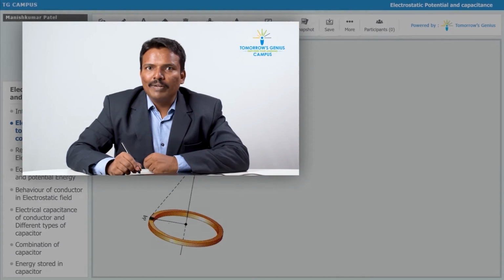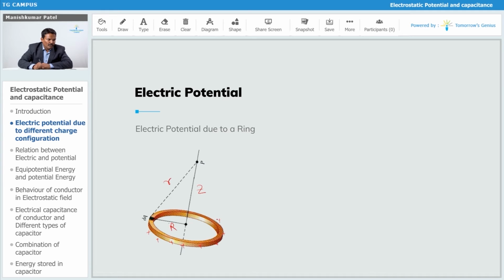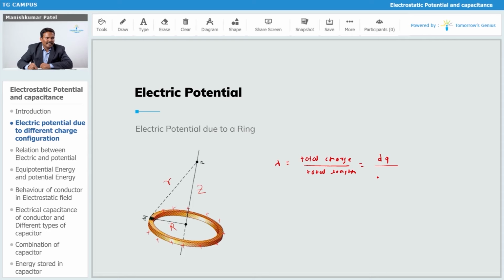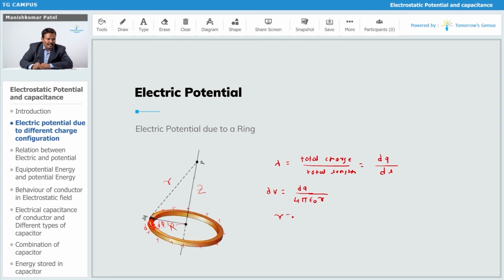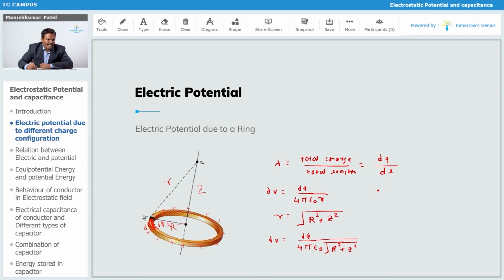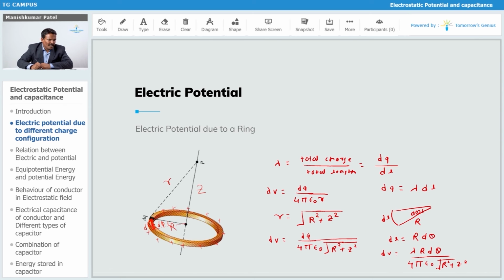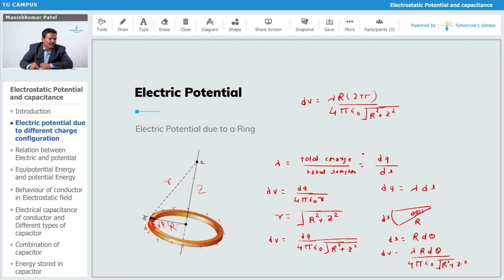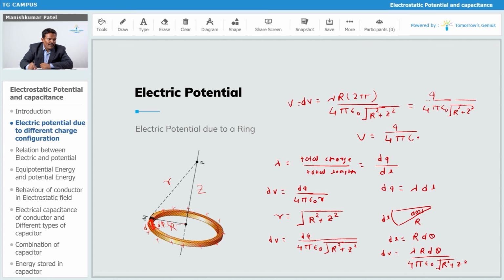Electric Potential Due to Ring | JEE | NEET | Physics - TG Campus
In this video, you will learn the calculation of electric potential due to a ring. Learn more about Electric Potential and Capacitance with Tomorrow’s Genius.  Let us make learning fun & create Tomorrow's Geniuses today with the best Faculties.